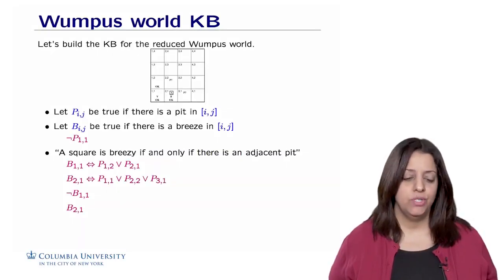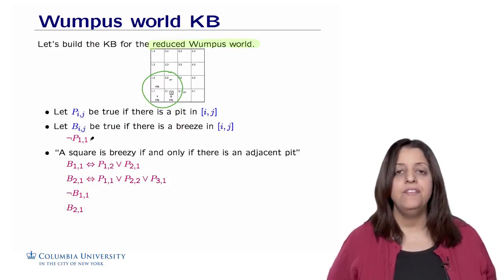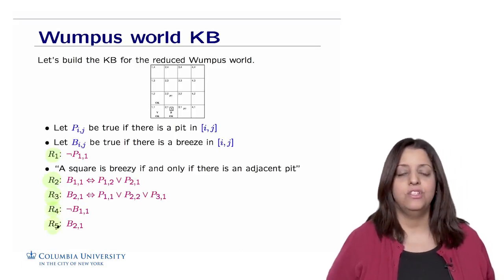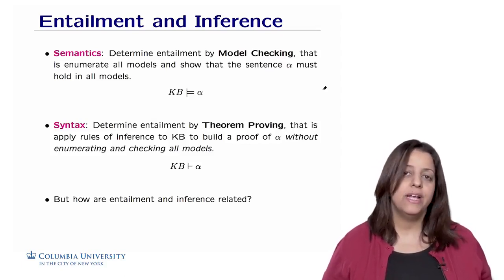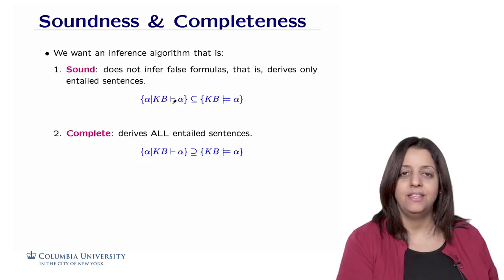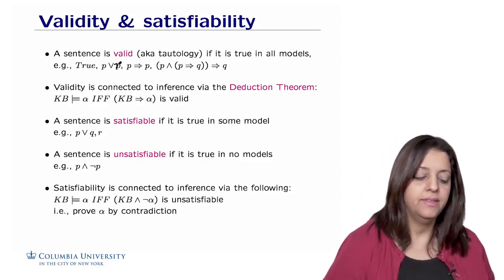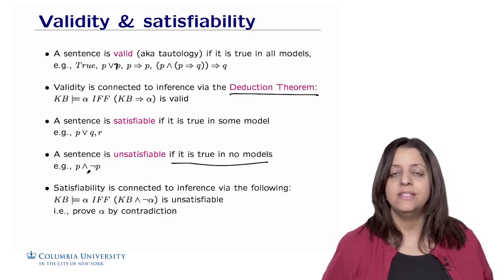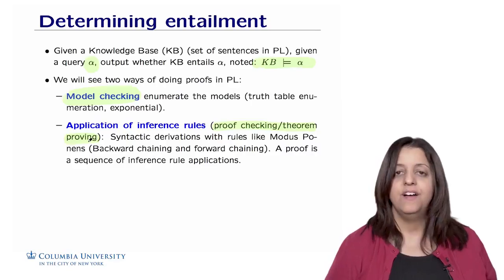Wumpus world KB | wumpus world problem in artificial intelligence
guys I need your help to sustain this channel !